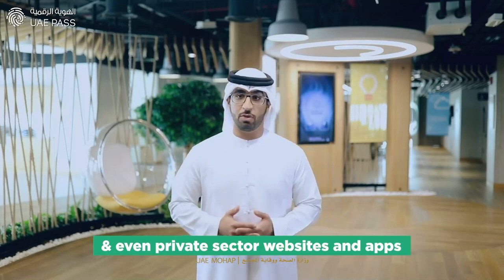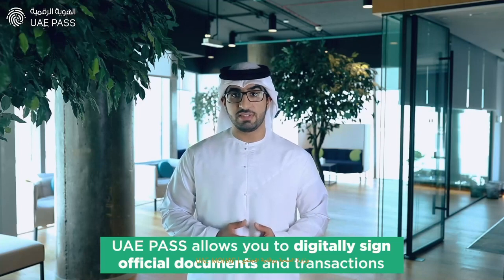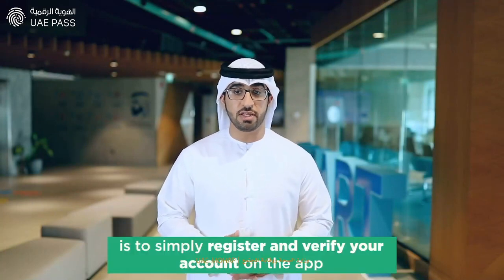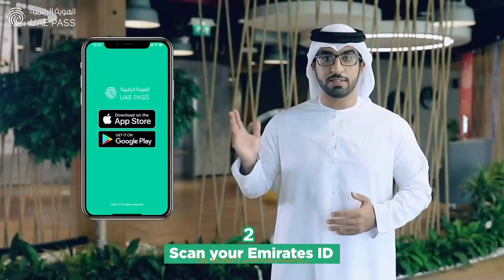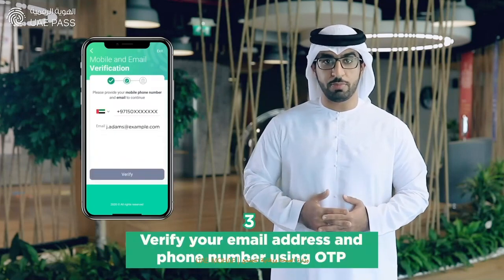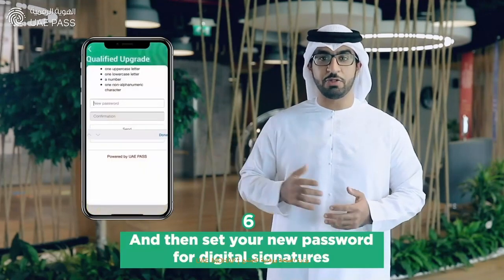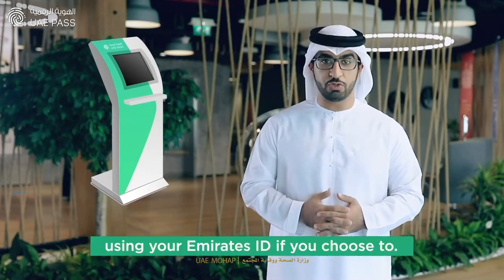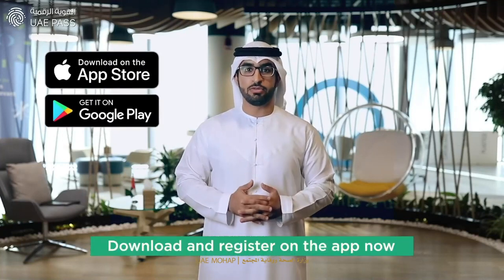Simple steps to register in the UAE PASS 2023 by MOHAP UAE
Video guide will be useful for those who would like to start using the app. It will be also helpful if you want to follow up with the case or to register request in online platforms.